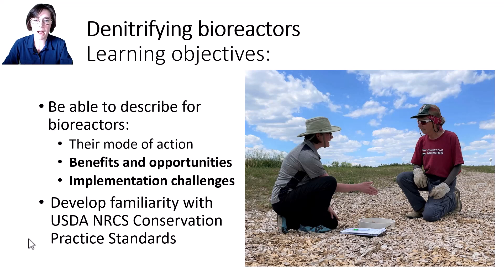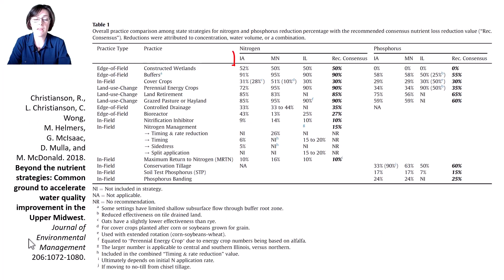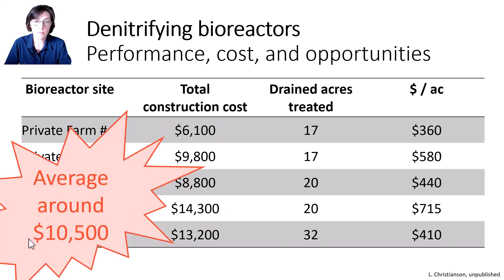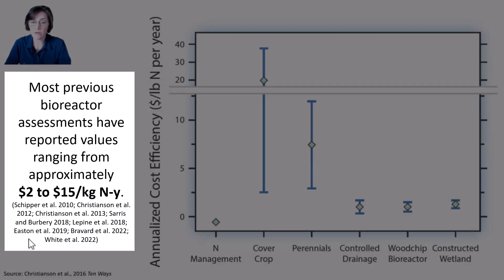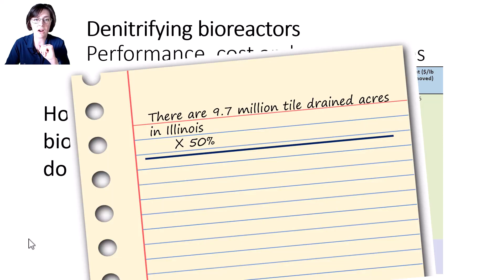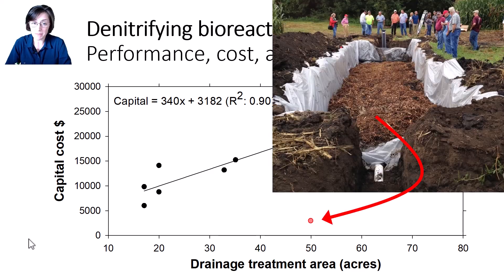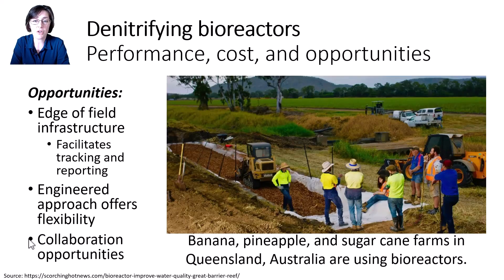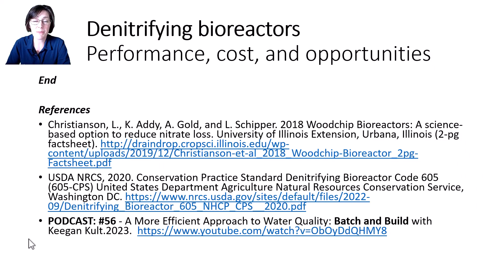Module 10, Video 3: Performance, Cost, Opportunities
This video is a component of Module 10, Denitrifying Bioreactor Basics, in the drainage education series "Filling the Pipeline: Agricultural Drainage Education to Meet 21st Century Water Management Needs".

This material is based upon work that is supported by the National Institute of Food and Agriculture, U.S. Department of Agriculture, under award number 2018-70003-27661. Any opinions, findings, conclusions, or recommendations expressed in this publication are those of the author(s) and do not necessarily reflect the view of the U.S. Department of Agriculture.